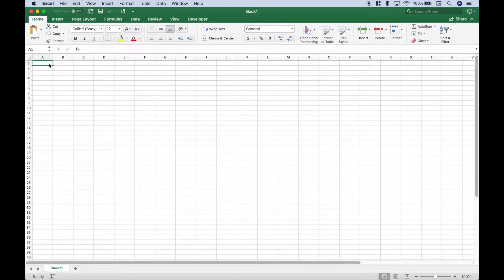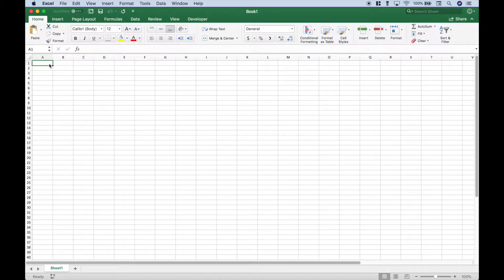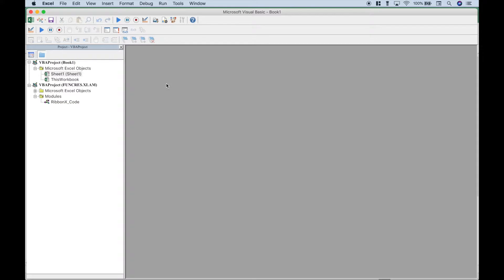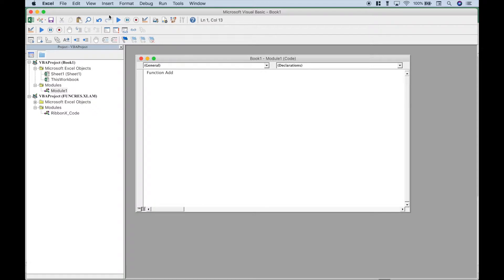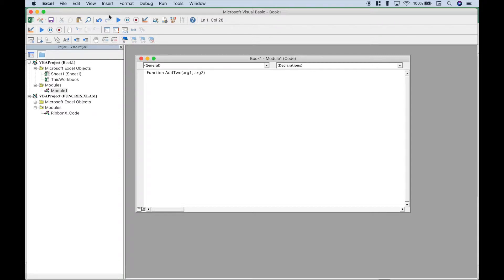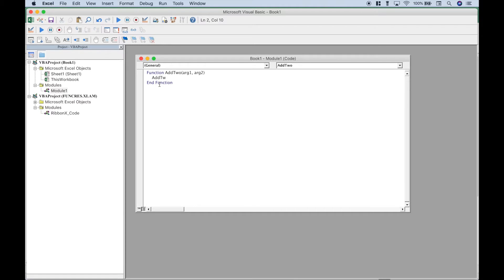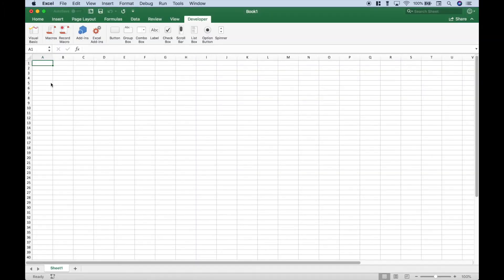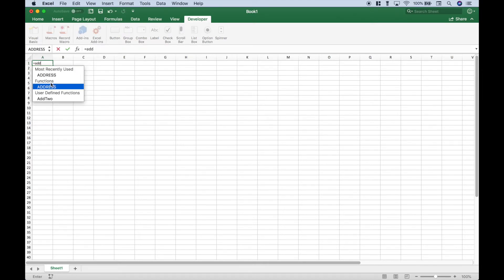Spreadsheet Excel for Mac VBA Create Custom Function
In this spreadsheet tutorial, we will go over how to create an Excel custom function using VBA on a Mac.